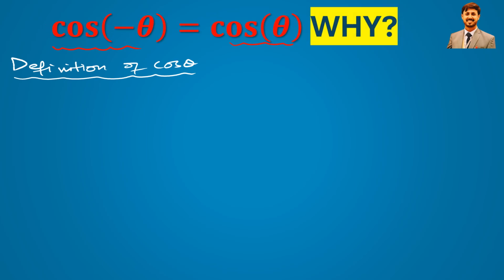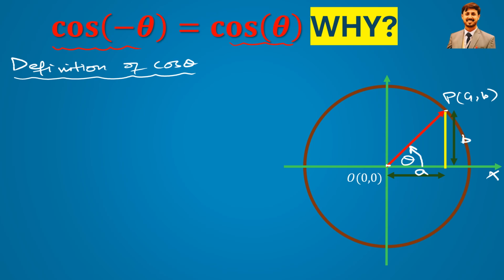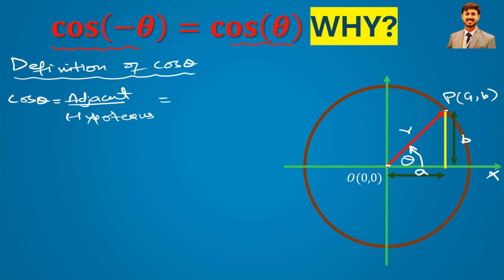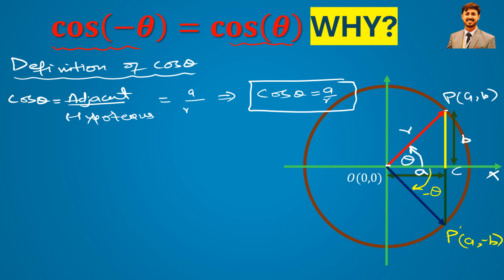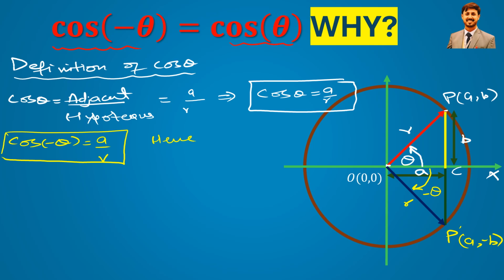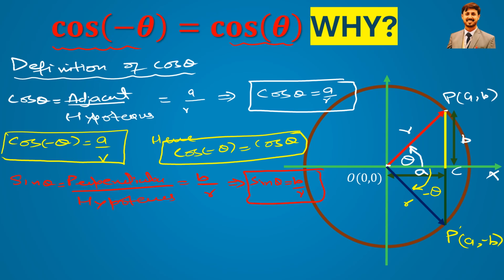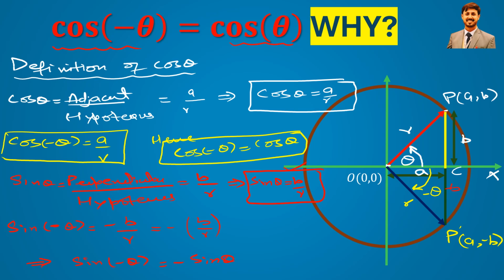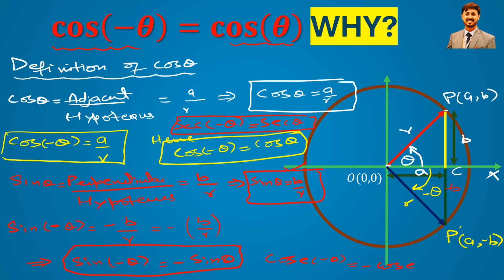𝐜𝐨𝐬⁡(−𝜽)=𝐜𝐨𝐬(𝜽) WHY? || HOW? || 𝐜𝐨𝐬⁡(−x)=𝐜𝐨𝐬(x) WHY? HOW?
"Welcome to [EduVenture], where curiosity meets knowledge and learning becomes an adventure! 🌟 Embark on a journey of intellectual exploration with our Educational YouTube channel that transforms mundane facts into captivating lessons.
Here in this video we have discuss geometrically that how  𝐜𝐨𝐬⁡(−𝜽)=𝐜𝐨𝐬(𝜽) or 𝐜𝐨𝐬⁡(−x)=𝐜𝐨𝐬(x).